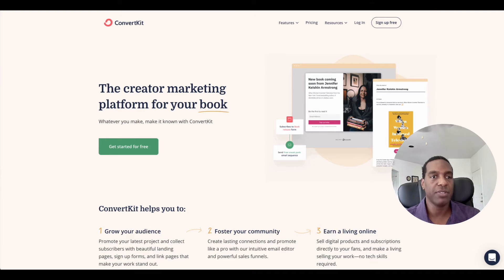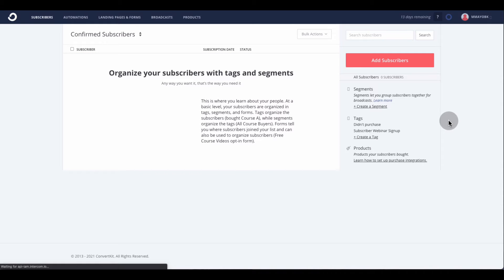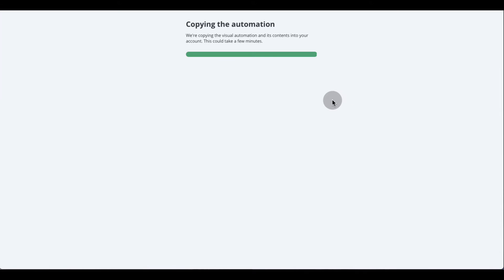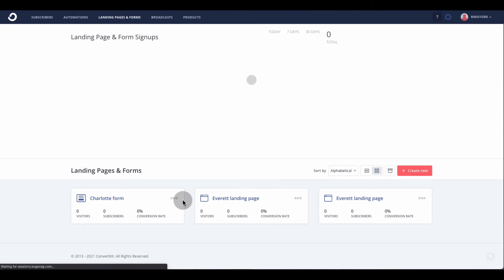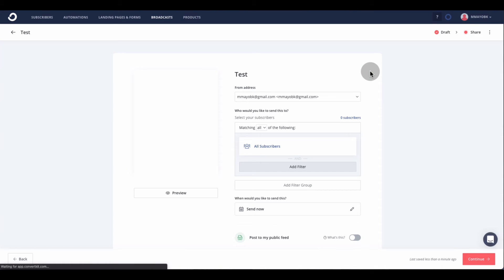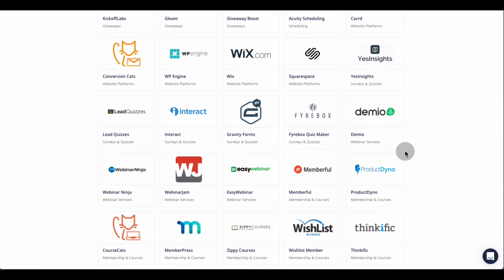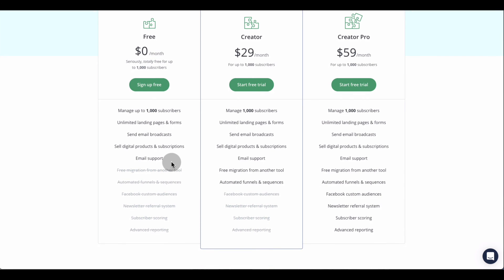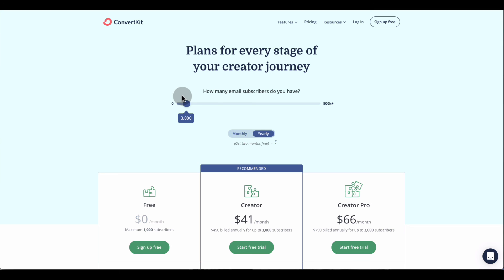How ConvertKit Transformed My Business: A Deep Dive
Ever wondered how ConvertKit could transform your business? 🚀 Check out this video where I take a deep dive into ConvertKit's powerful features and how it can help you automate your email marketing, create stunning landing pages, and craft engaging newsletters. If you're looking for the best tools to enhance your online business, start living the entrepreneurial lifestyle, and dominate social media, this video is a must-watch!

In this tutorial, I walk you through ConvertKit's dashboard, showcasing how you can effortlessly manage subscribers, set up automation sequences, and utilize their seamless integrations.

👉 If you want to explore ConvertKit and start growing your email list, don't miss this video.

Drop a comment if you have any questions or if you've used ConvertKit before—I'd love to hear your thoughts!

CHAPTERS:
0:00 - Intro
0:41 - ConvertKit Workshop
1:39 - ConvertKit Dashboard
2:47 - Automations
7:03 - Landing Pages & Forms
10:50 - Broadcast
12:39 - Products
14:11 - Integrations
16:13 - Roadmap
17:04 - Pricing
20:37 - Affiliate Disclaimer